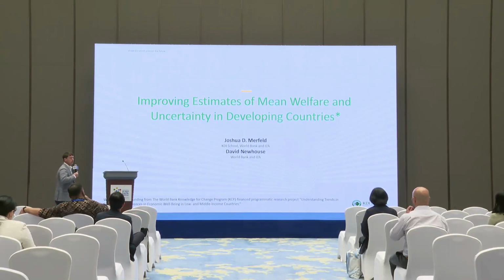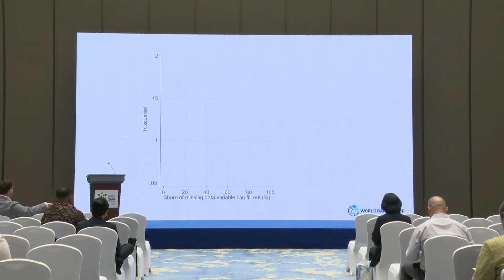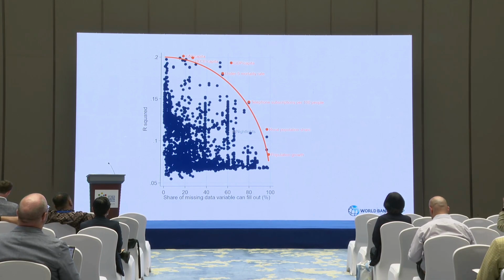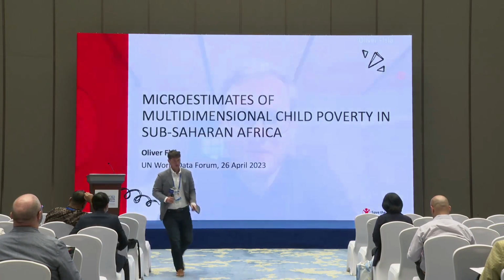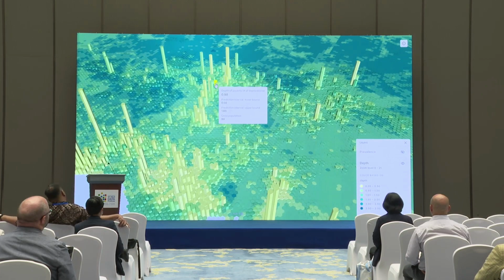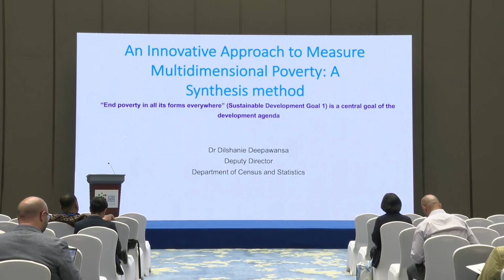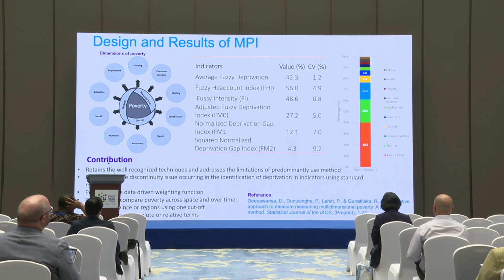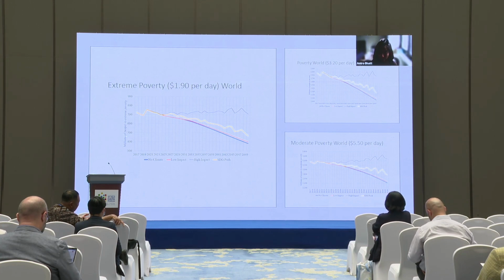(TA1.11) Leveraging innovations to measure and understand poverty and inequities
Organiser(s): Save the Children; United Nations Children's Fund (UNICEF); World Bank (WB); United Nations Entity for Gender Equality and the Empowerment of Women (UN Women); Asian Development Bank (ADB)

Measuring poverty and other indicators of inequities is essential to understand overall social progress, learn which strategies and programmes work, and help policymakers to make better decisions. Poverty affects population groups differently, but capturing these specificities is not always easy. We will present various innovations in this field during this session, including new and emerging conceptual, technological, data sources, and modelling efforts within the spectrum of both humanitarian and development contexts.

Multiple global crises – including climate, conflict and health emergencies such as COVID-19 – threaten the progress on reducing poverty and inequities. Moreover, such crises makes it significantly harder to collect data on poverty and inequities, just when new data matters the most. Combining granular data on poverty with geospatial information on climate impacts or conflict zones allow new and powerful insights to illustrate how crises and underlying risk overlap. This session will showcase examples of such analyses as well as new tools supporting this analysis.

Presentations include:

Predicting welfare distributions when survey data is not available (World Bank)
Microestimates of Multidimensional Child Poverty in Sub-Saharan Africa (Save the Children)
Evidence-based planning: forecasting poverty and food security based on policy scenarios to inform COVID-19 Response and Recovery from a Gender Perspective (UN Women)
Child poverty and environmental risks in Laos (Laos National Commission on the Advancement of Women, Mother and Children/UNICEF)
How poverty maps derived from satellite images helped target the most vulnerable households in pandemic-affected areas in the Philippines (Asian Development Bank)
Improving Estimates of Mean Welfare and Uncertainty in Developing Countries (World Bank / KDI School of Public Policy and Management)
An innovative approach to measure multidimensional poverty in Sri Lanka: A synthesis method (Sri Lanka Department of Census and Statistics)